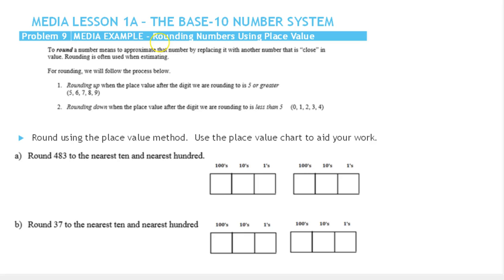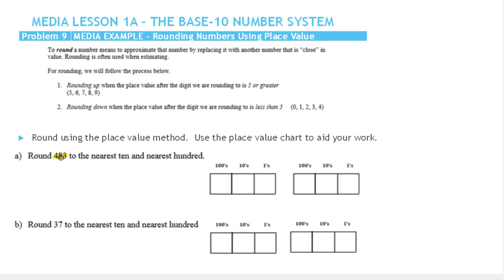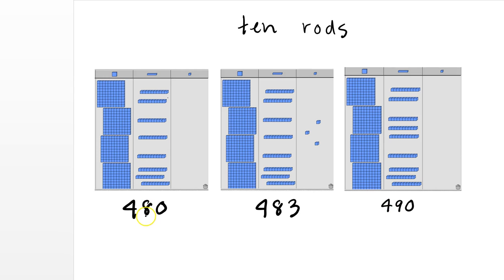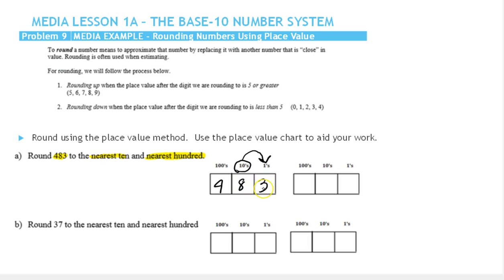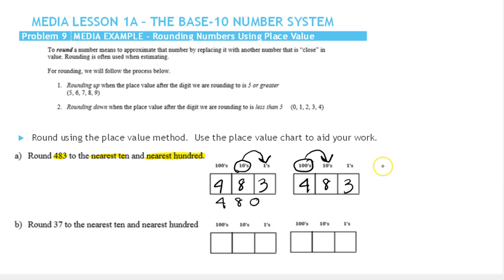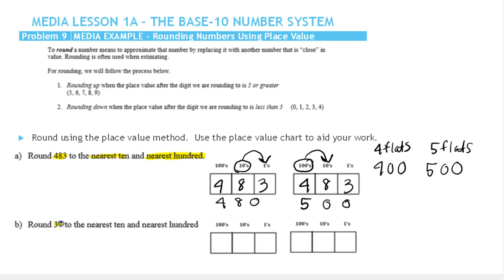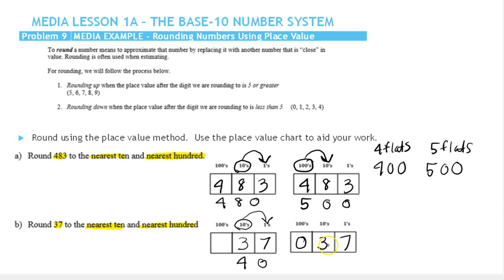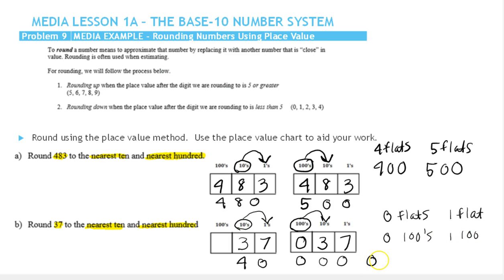NS1 Media Lesson 1A Problem 9